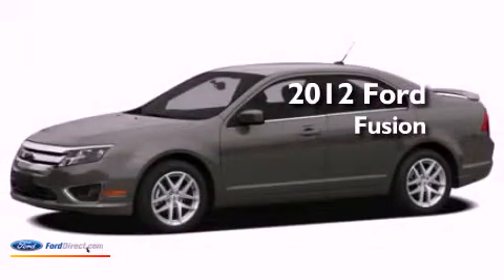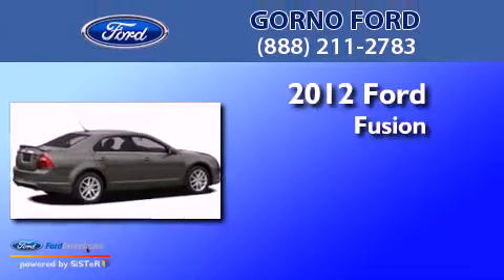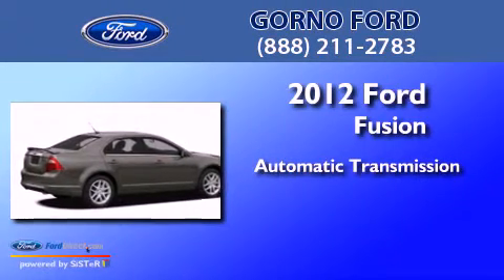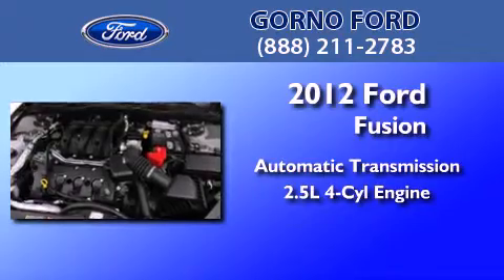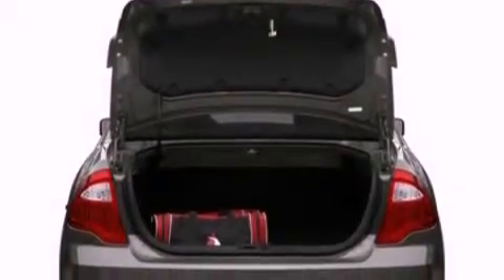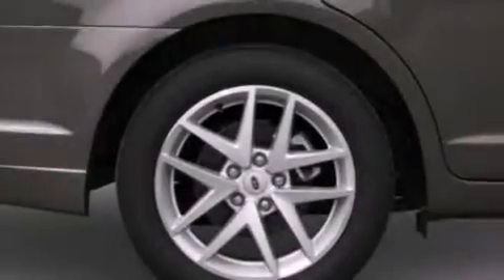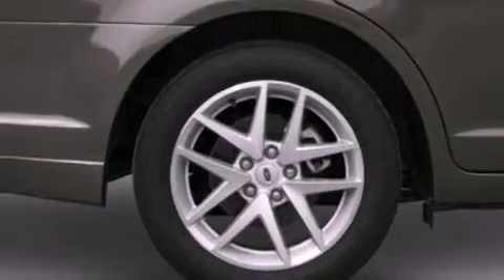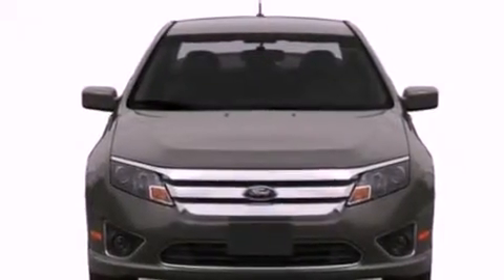2012 Ford Fusion Woodhaven MI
Year : 2012
 Make : Ford
 Model : Fusion
 Engine : 2.5L I4 16V MPFI DOHC
 Trans . : AUTOMATIC
 Exterior : SILVER
 Miles : 3
 Interior : BLACK
 Stock : D6907